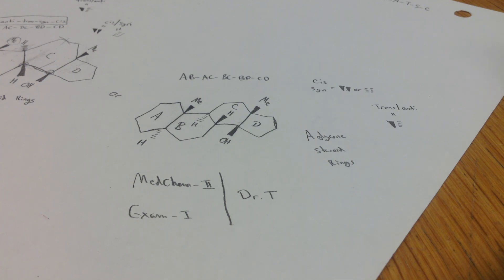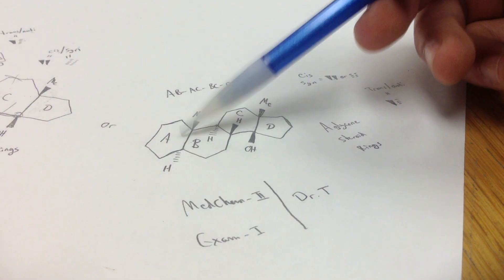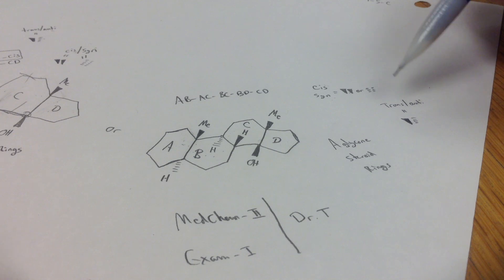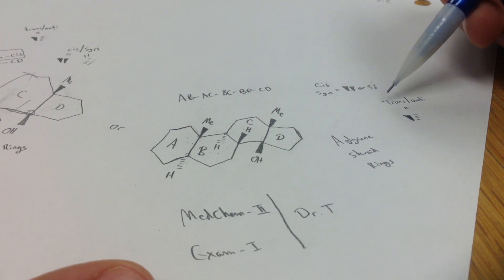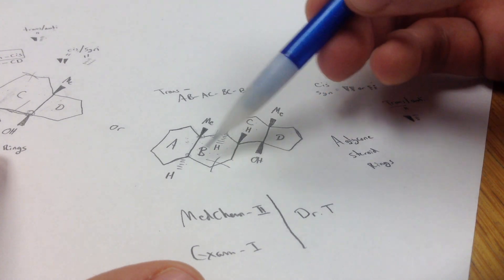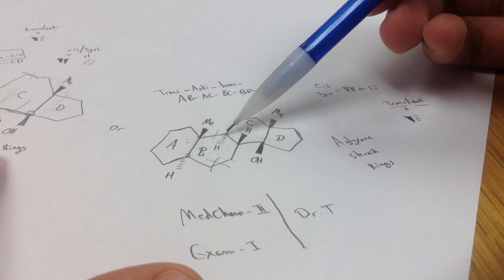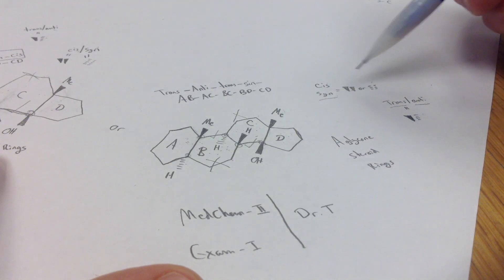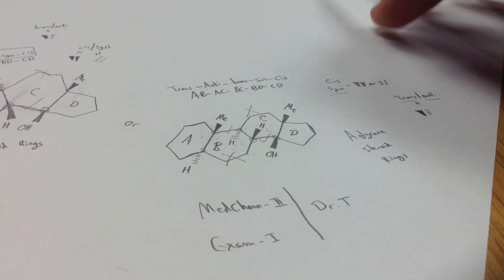Medicinal Chemistry 101 Online Tutor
This video is a tutoring session on one of the examples from a Medicinal Chemistry 2 course at the University of Toledo College of Pharmacy and Pharmaceutical Sciences. It is a new integrative way I hope to bring to the tutoring center which I am applying for a job for next year. The video explains how to name an aglycone steroid based on substituent placement. It goes into detail about the trans/cis & anti/syn naming system that Dr. T teaches in the Cardiac portion of this class.